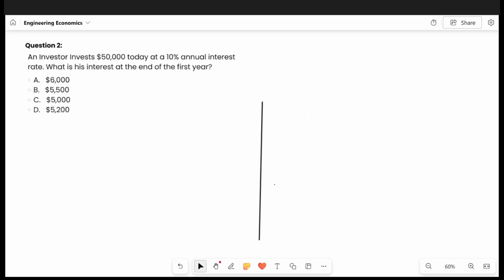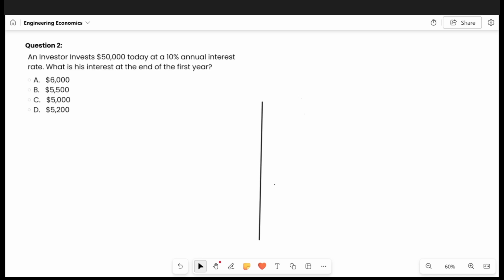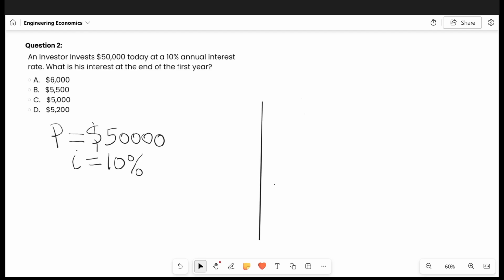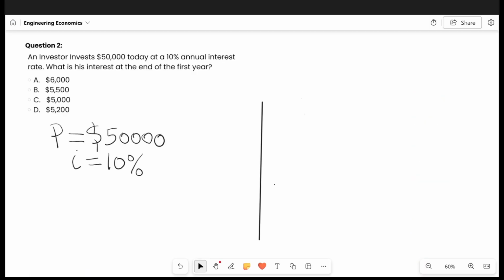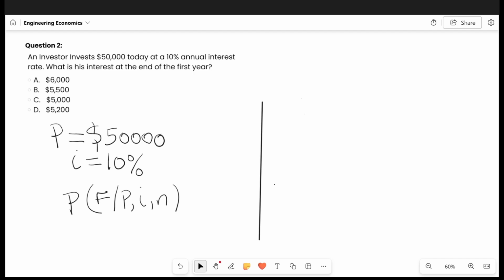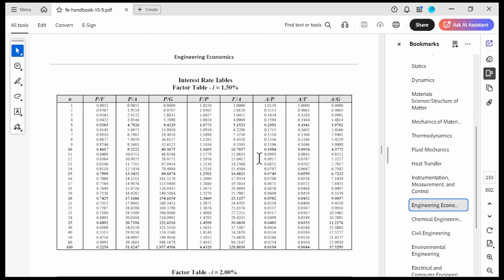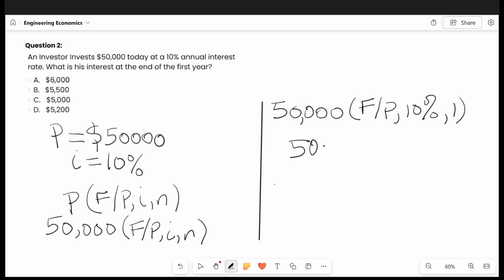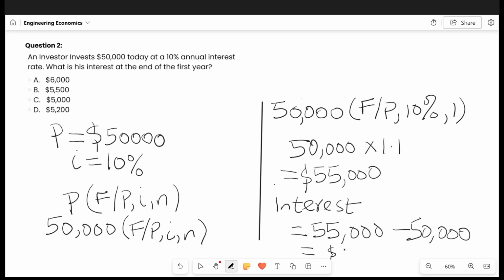How to Calculate Interest at the End of the Year | Engineering Economics | FE Exam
This is a step by step walkthrough on how to solve Annual Interest at the end of the year. Want to see the Year 2 interest amount calculation? Comment "Year 2" below and I'll make the video for you!